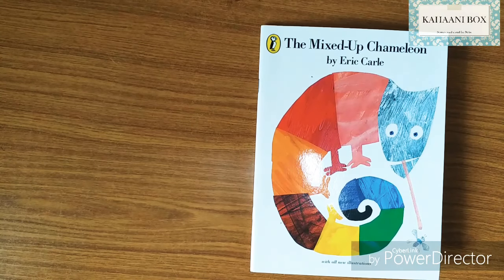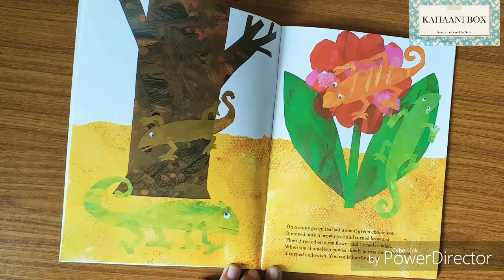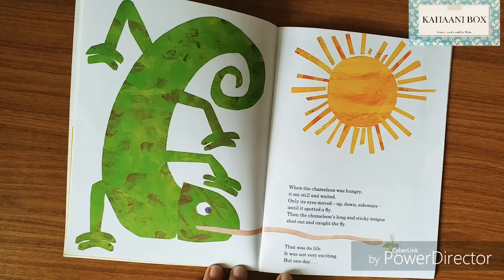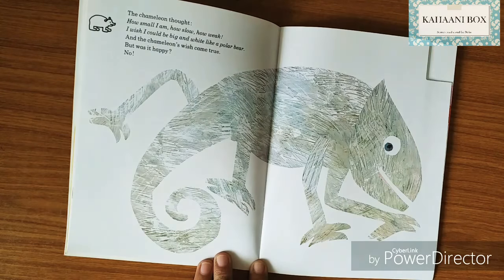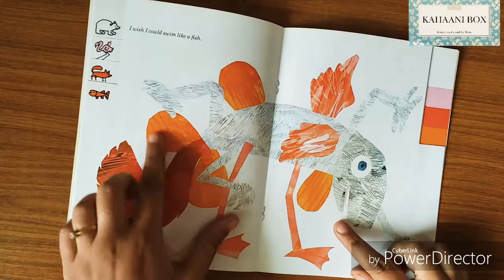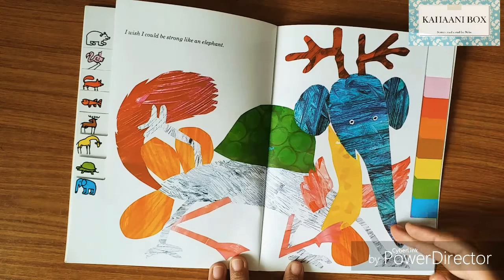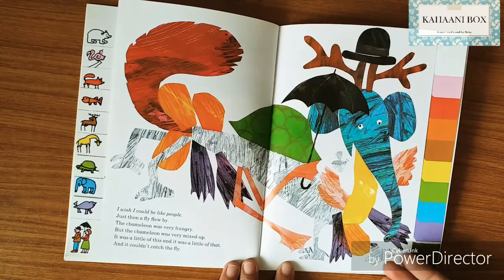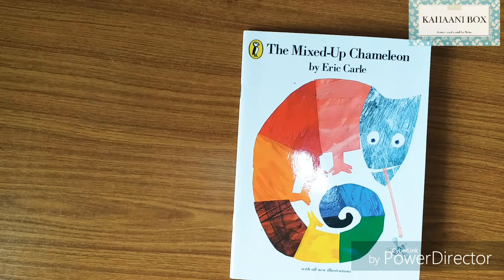The Mixed-Up Chameleon (English) | Children's books read aloud by Neha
There once was a small green chameleon that wished to be handsome like a flamingo, smart like a fox, and funny like a seal. But with each transformation in size, shape, and color, the chameleon learns that maybe being yourself is best of all!
The Mixed-Up Chameleon is sure to delight little readers with its interactive art, funny antics, and heartwarming message.

Kahaani Box is filled with best children's books handpicked by us.
Stories read aloud can be a great way to develop reading interest in children. Most of the books will be read aloud in both Hindi & English. If Hindi is the language your child is more comfortable with then you can let them watch the Hindi videos and then introduce the same in English. This will help build Englisg vocabulary as well.
You can use our videos as book reviews before purchasing a storybook.

Hope you love the videos!